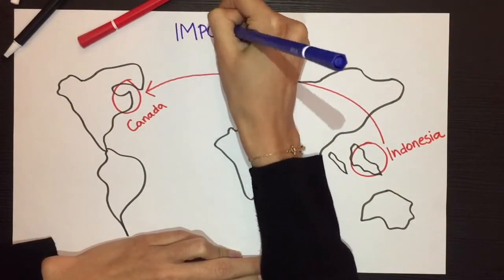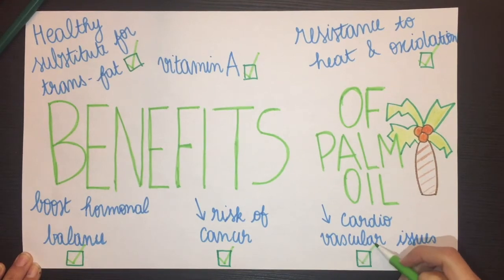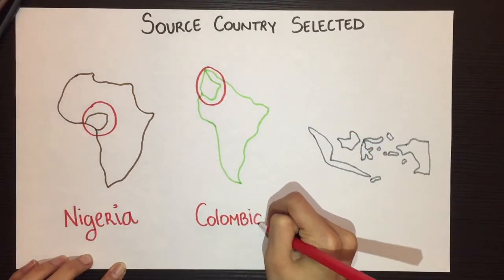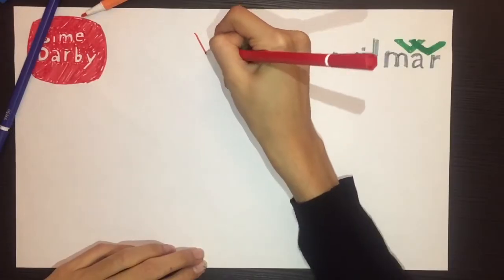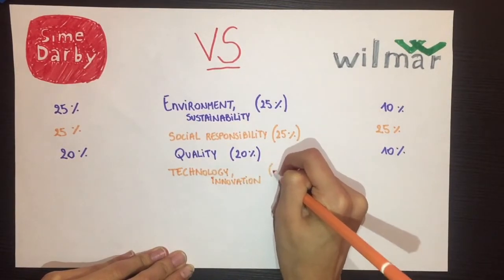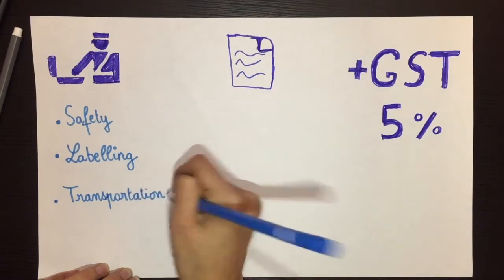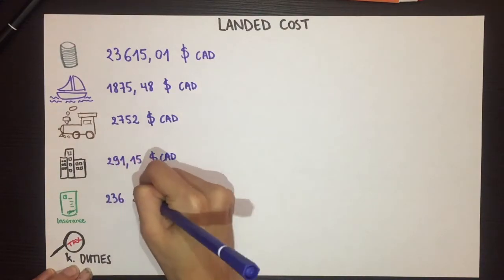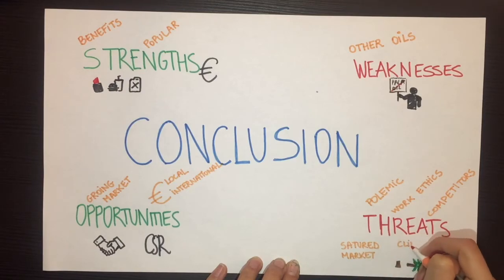Palm Oil Import - FInal